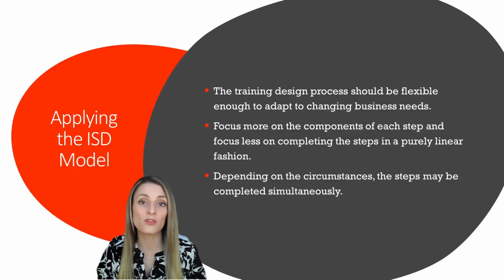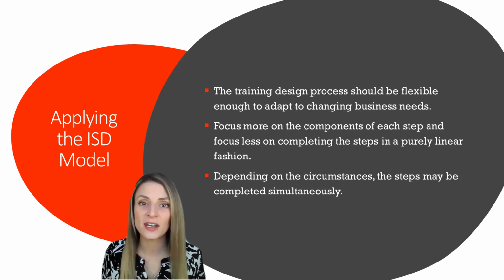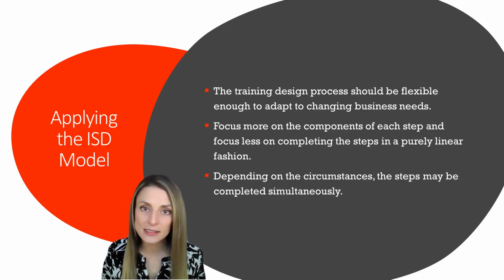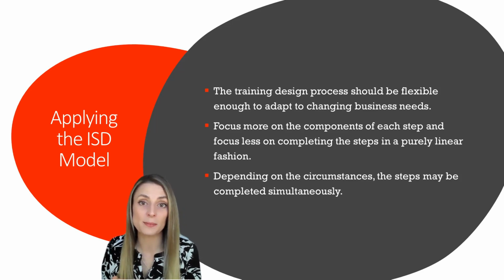Training & Development - Lecture 1 - Instructional System Design Weaknesses & Application